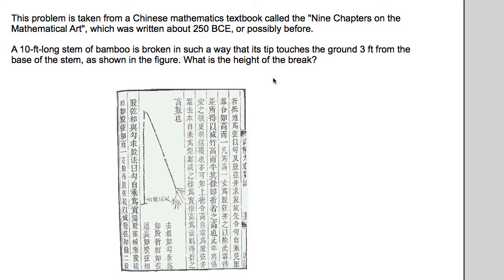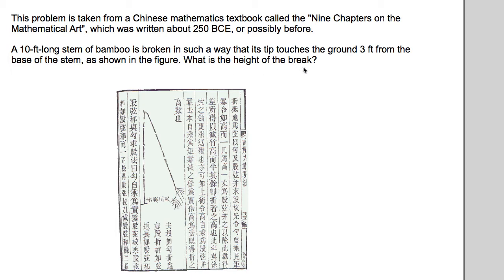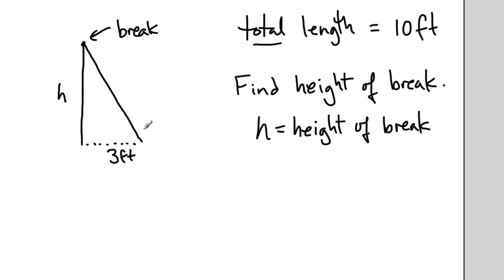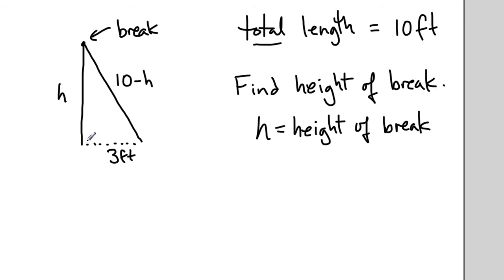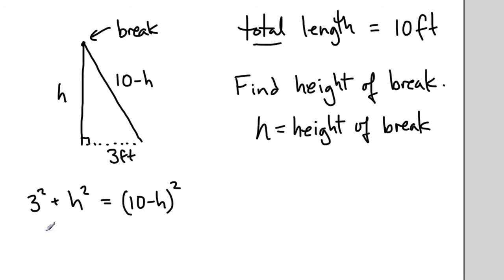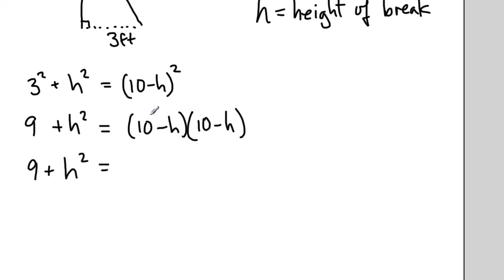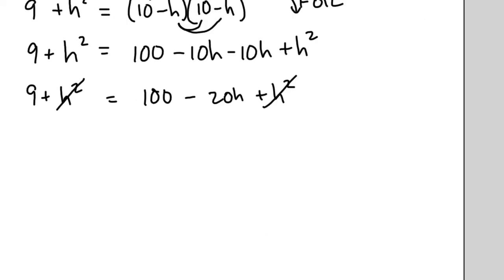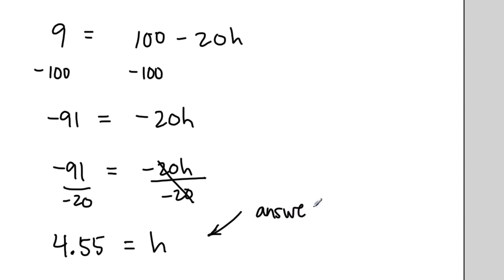bamboo problem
Solving the ancient Chinese bamboo problem